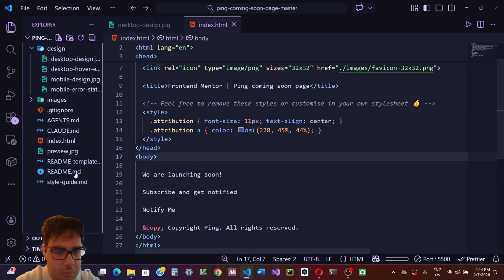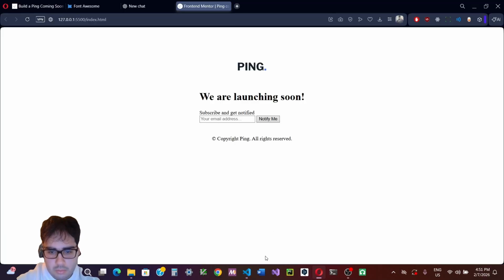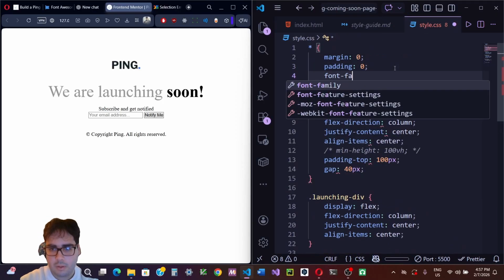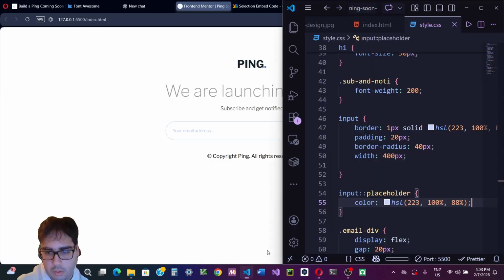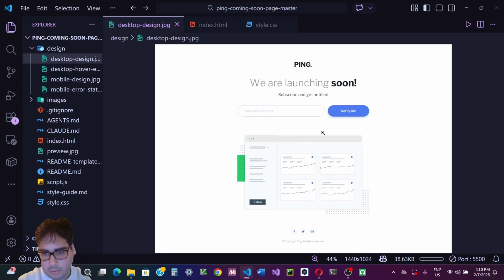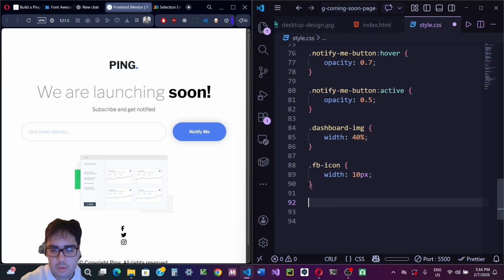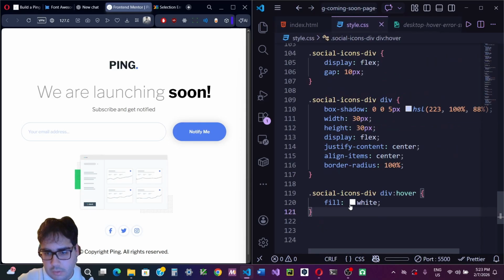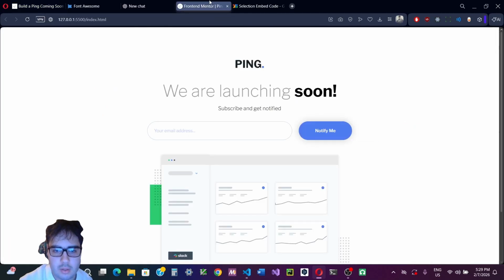Coding Every Day Day 8/100